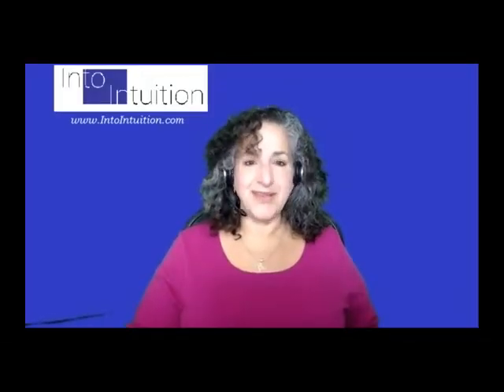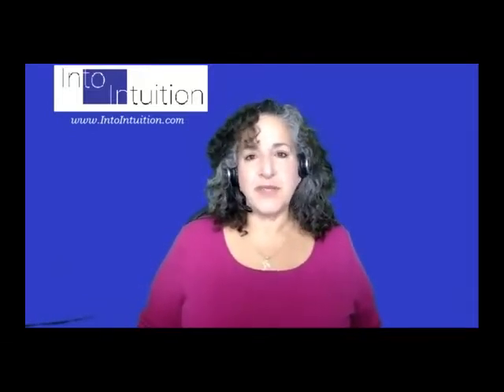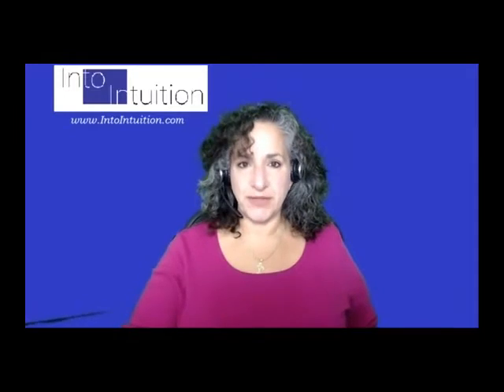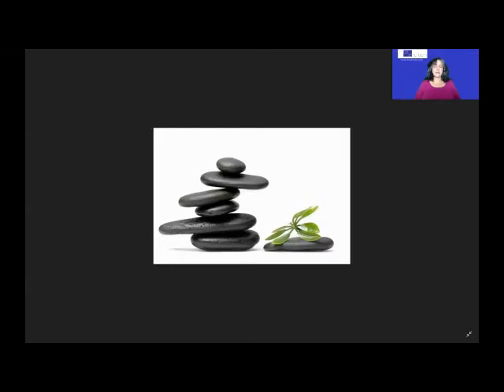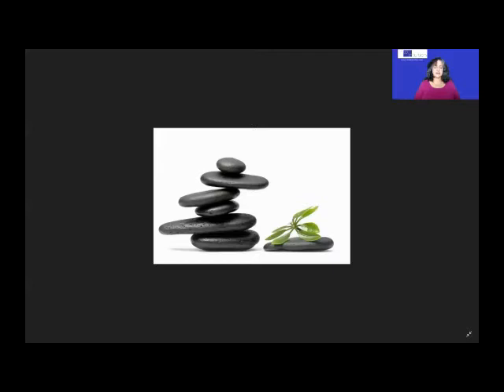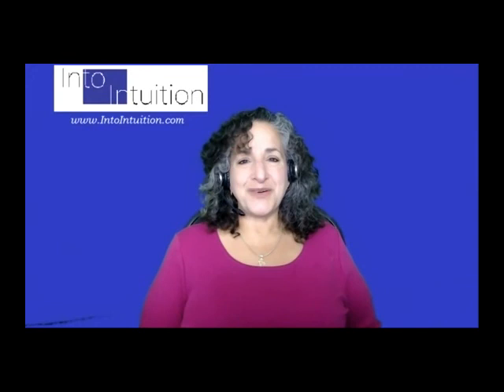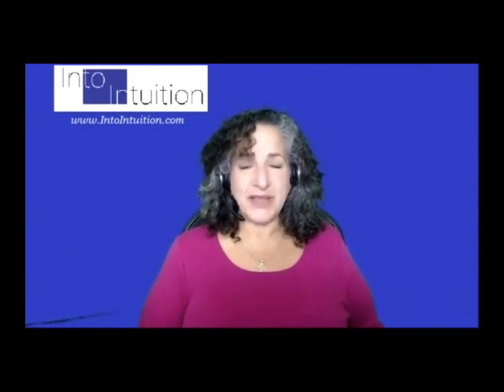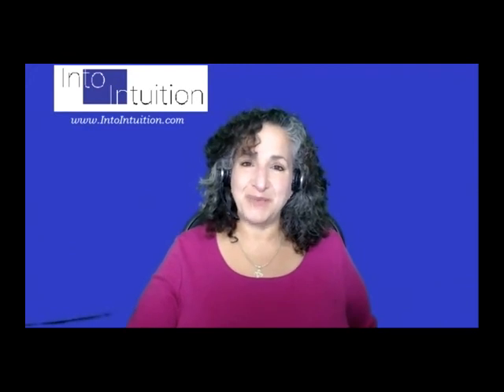10 Minute Daily Meditation Sending Healing to Another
All new show, check it out! Watch: "Ask a Spiritual Psychic Episode 1"
10 Minute Daily Meditation Sending Healing to Another

Anyone can send healing energy, using meditation or prayer. It does not require special training, just a few minutes of focused concentration.

We use the power of the Divine energy, which is always sourcing our bodies. In this meditation we direct the energy to fill our body in a green healing light. As our bodies fill, the green Divine energy moves out our pores and surrounds us. Then with our intention we direct this Divine energy toward someone who needs healing.

You never run out of energy, because it flows from the Divine which is an endless source of love. The amazing part of this experience is you also receive healing. You are a conduit that called upon this Divine energy to flow through you and toward another. As it rushes through you, it is healing and caring for your body as well.

During this type of meditation, you often feel very awake and alert yet relaxed. Students have said their focus is often easier to keep on the healing when its for another, than when you are asking for yourself. Basically, we are a tool in this meditation. A tool that is willing to be used to direct the energy of the Divine to another, and in the process be made whole ourselves.

All meditations provided are done with prayers of protection and closing with the 23rd psalm as taught by Edgar Cayce in his lifetime. Although these meditations are short, they are very profound. This meditation may leave you slightly altered, so please do not drive or go to work immediately after completing this simple guided meditation. Be sure you are fully aware before moving forward with your day.

Give yourself 10 minutes to:
Build your strength
Support your spirit
Find peace
Be calmer

Best selling author and international speaker, Nora Truscello provides a daily 10 minute mediation. Meditation provides countless benefits, tapping into your intuition with grace and ease is Nora's primary reason for doing this daily exercises.

Nora's book "The Spiritual Psychic" which was number one in several Amazon categories is available

Nora's second book, a best seller in several Amazon categories and is available at this link: "The Science of Intuition"